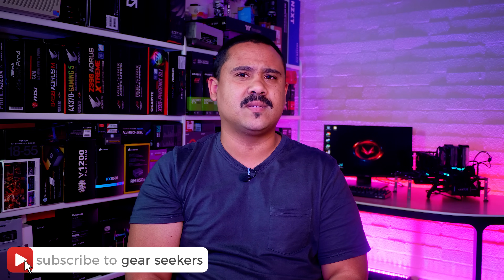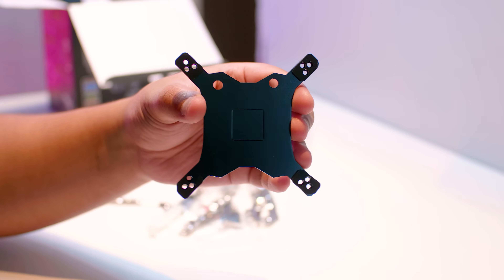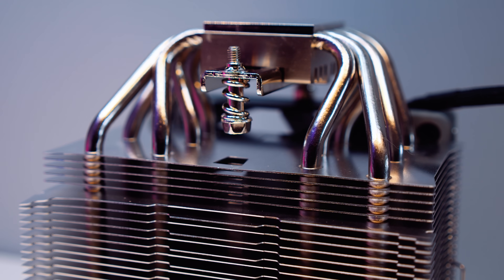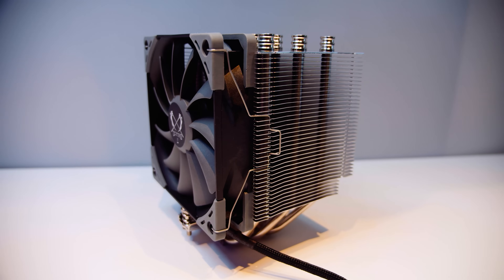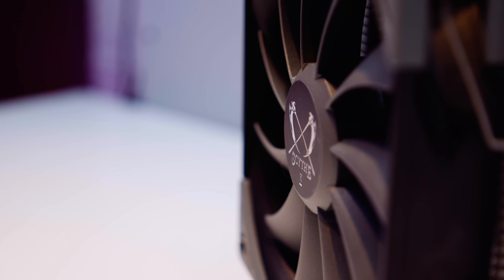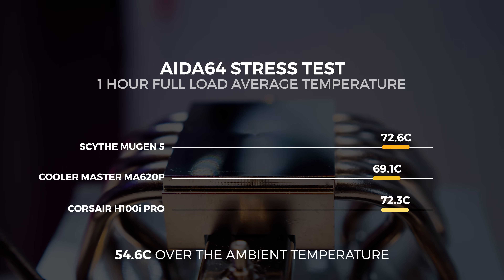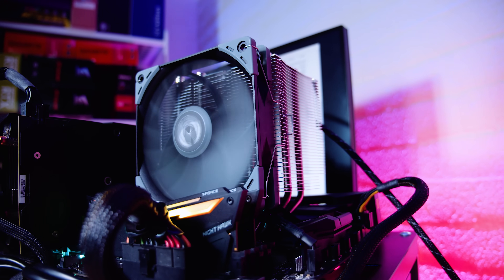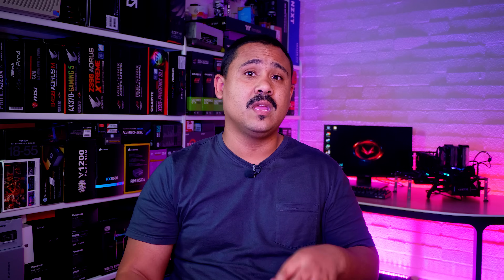A Breath Of Fresh Air - Scythe Mugen 5 Rev B ❄️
Scythe sent over their Mugen 5 Revision B Tower CPU cooler so I thought the we would test it on the AMD Ryzen 7 2700X and see if its worth your hard earned money.

Scythe Mugen 5 Rev B (Amazon)